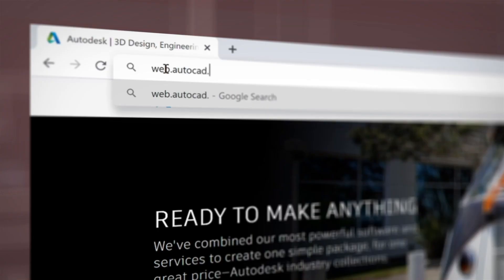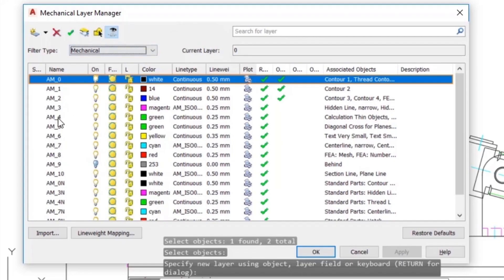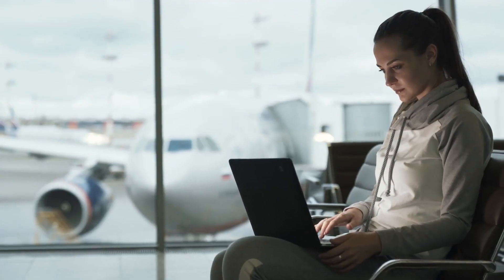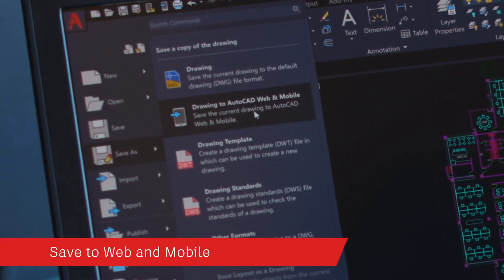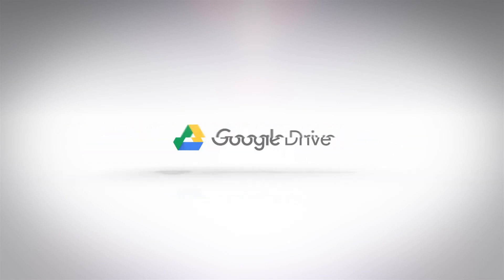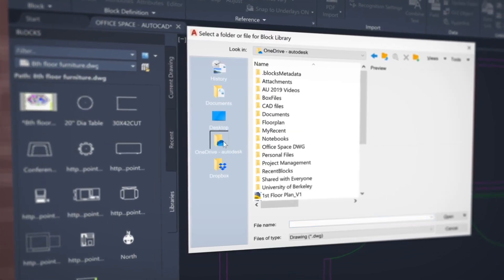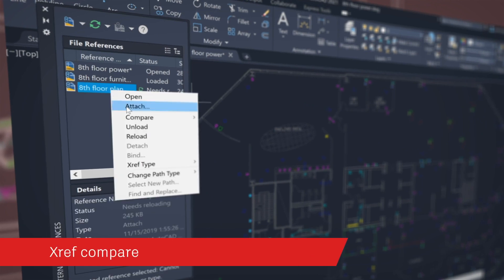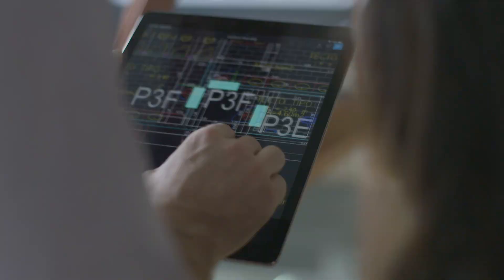AutoCAD 2021 - přehled možností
(video firmy Autodesk)